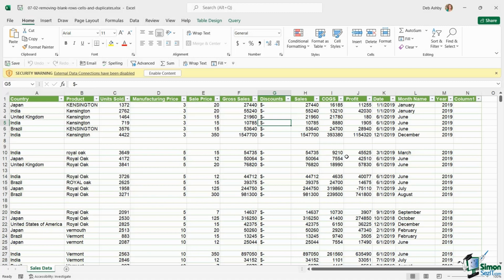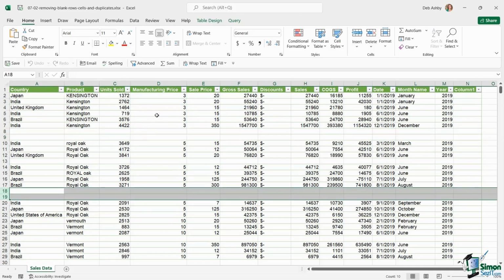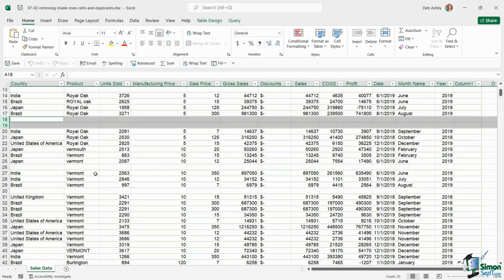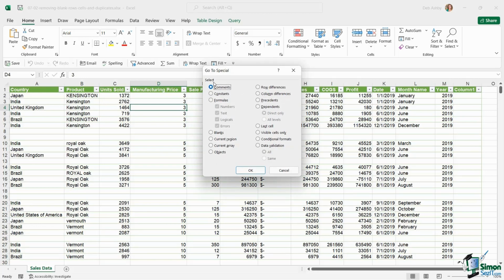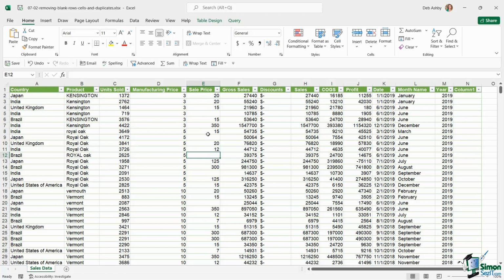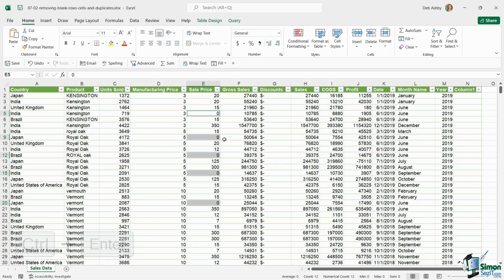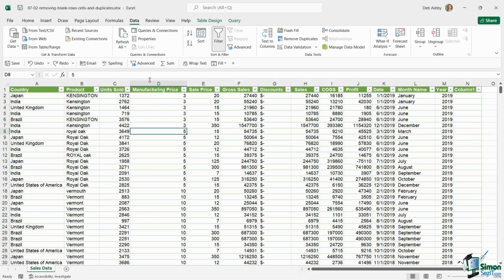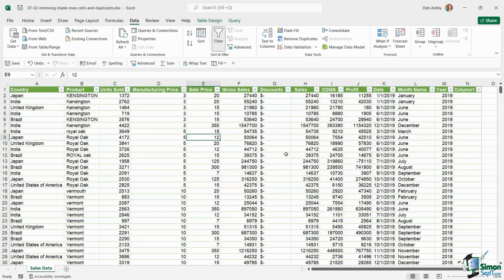Removing Blank Rows, Cells, and Duplicates in Microsoft Excel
In this Microsoft Excel 2021 training tutorial video, learn how to remove blank rows, cells, and duplicates in Excel. We'll discuss how to clean our data to prepare for analysis.